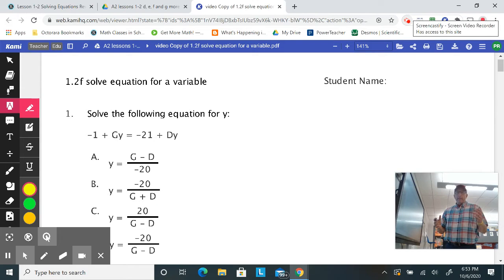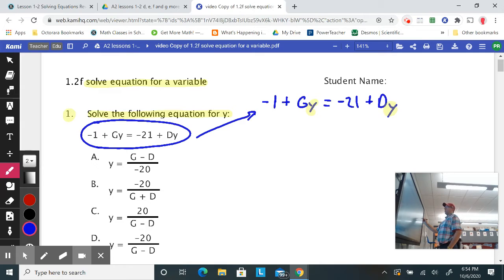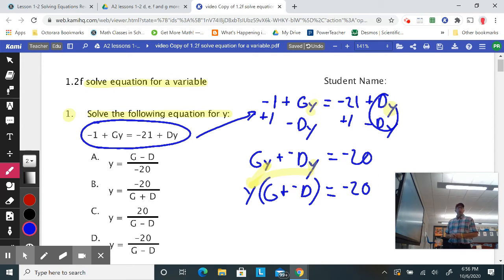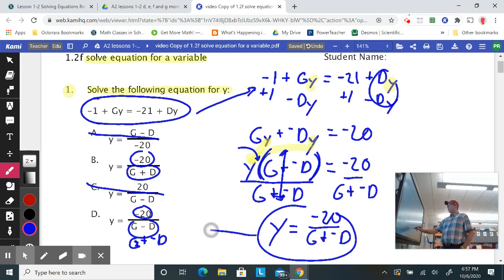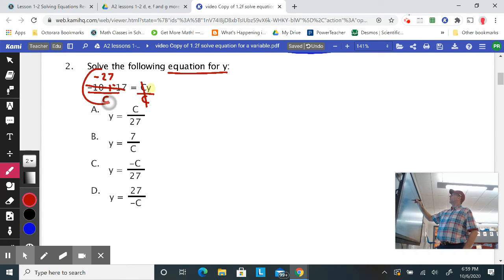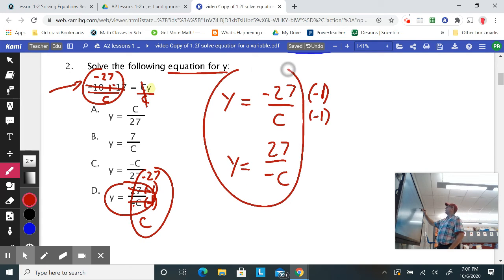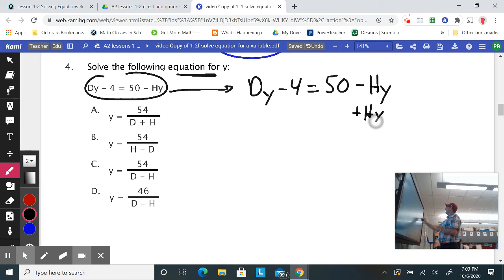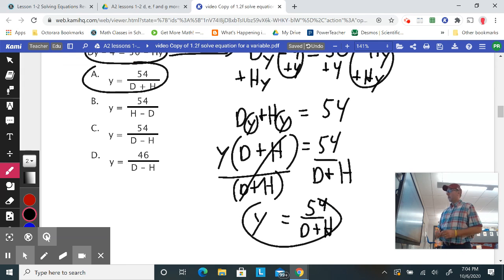Alg 2 Lesson 1-2f solve equations for a variable